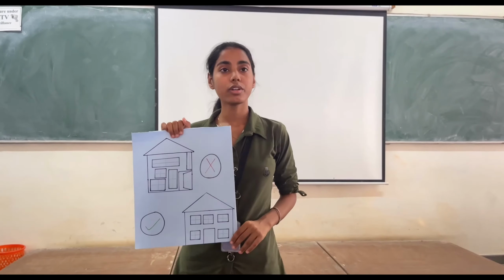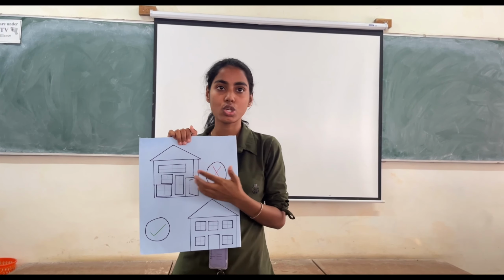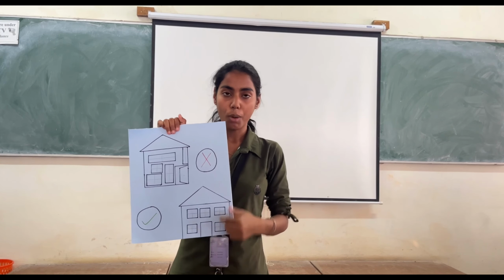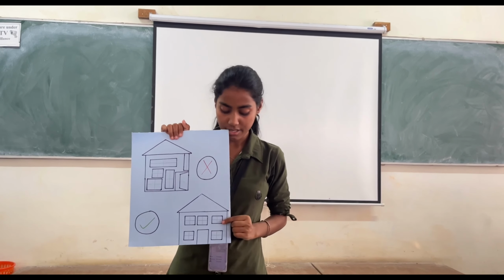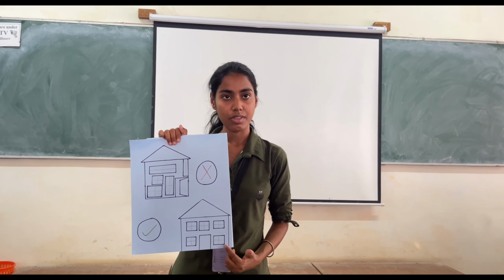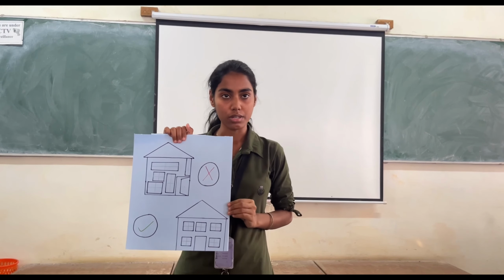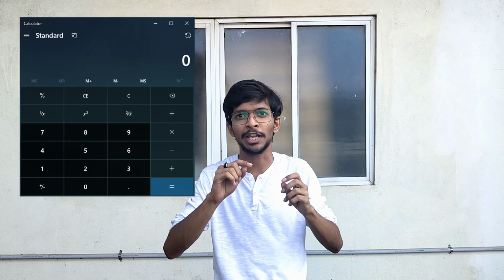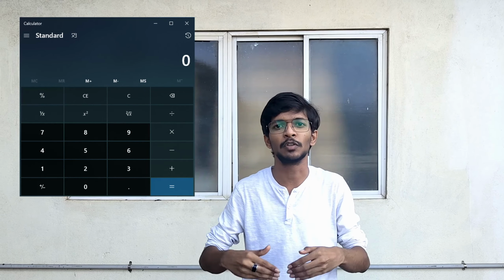Window Operations and Management | User Interface Design | User Experience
This video covers basics of window operations and design for Software and Applications.